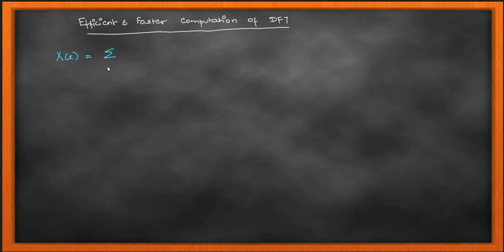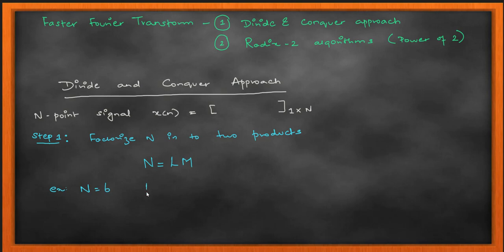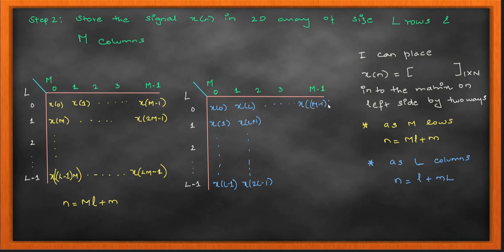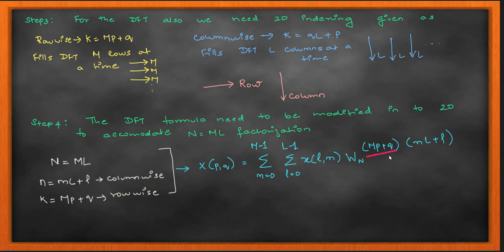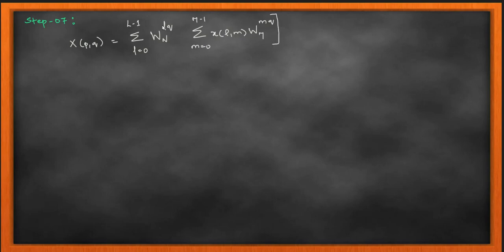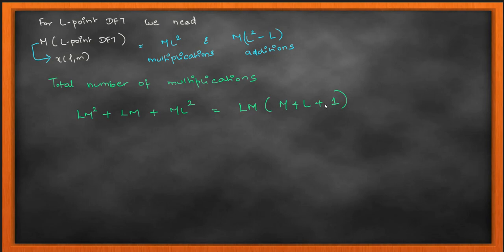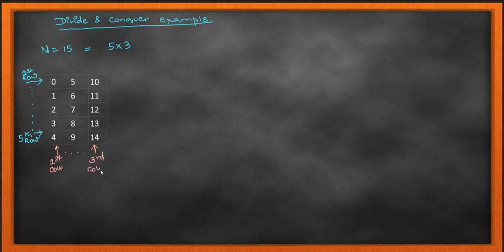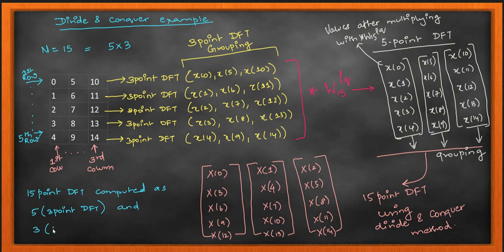DSP 13: FFT using Divide & Conquer Approach